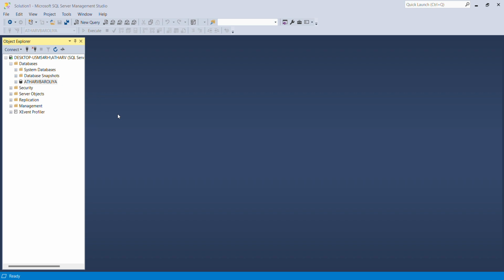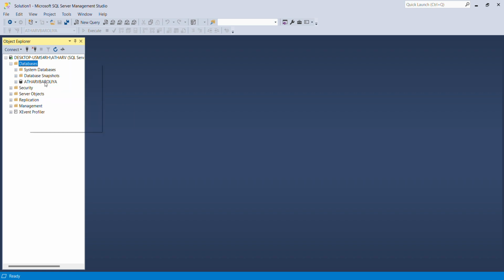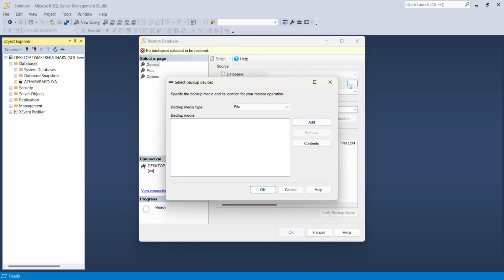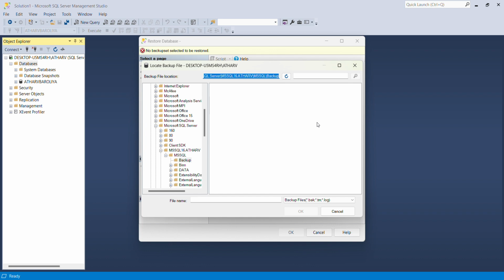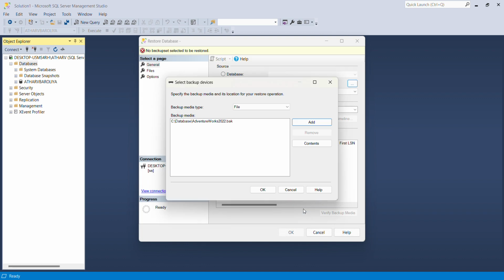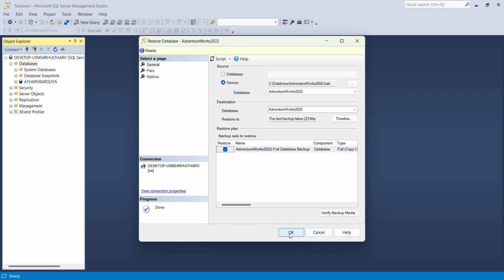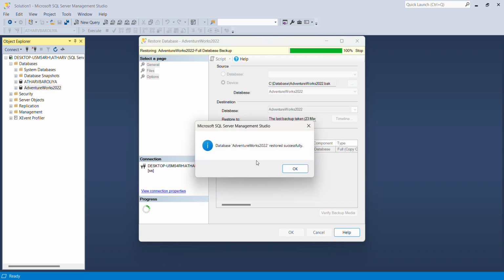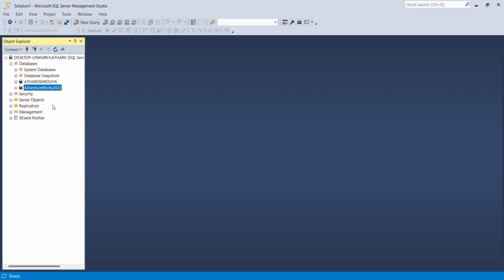how to restore the .bak file using sql server management studio(ssms)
Hello All,

Welcome to the Atharv Guruji channel.